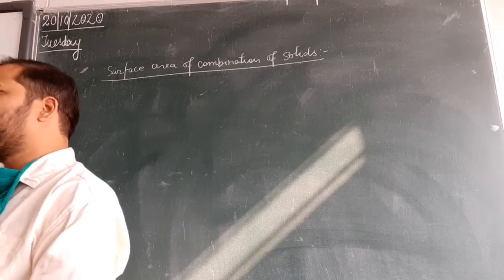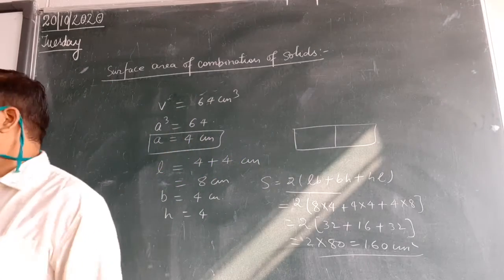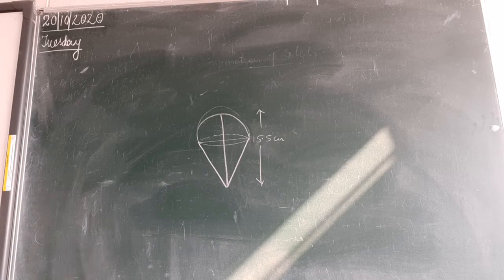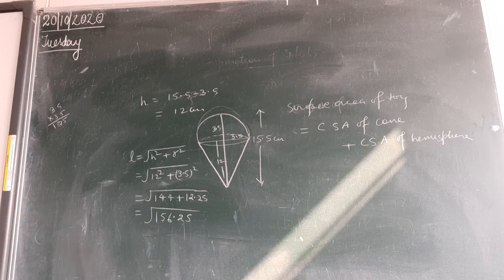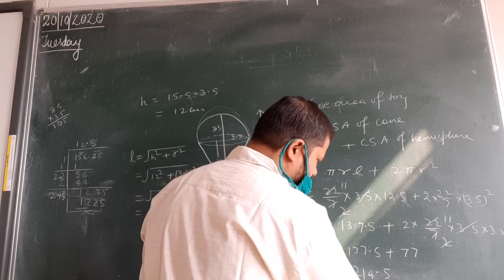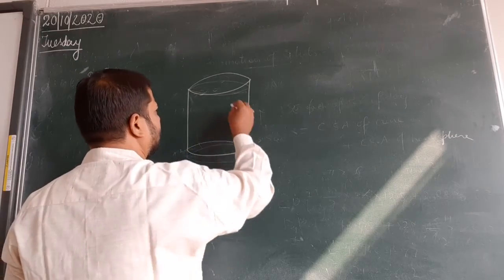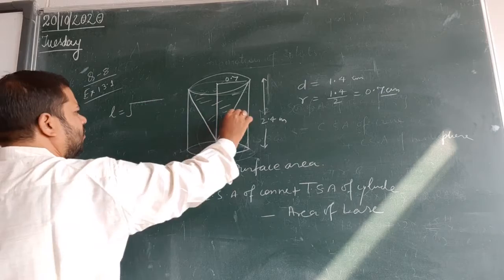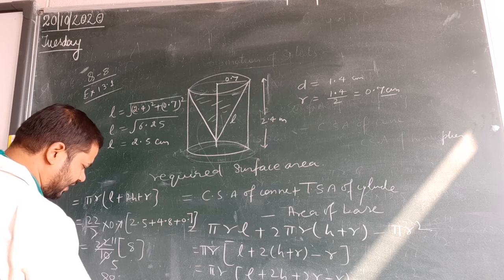Surface area and volume lecture 2